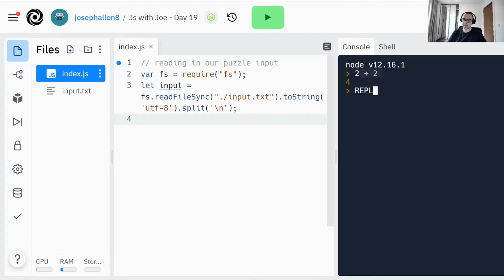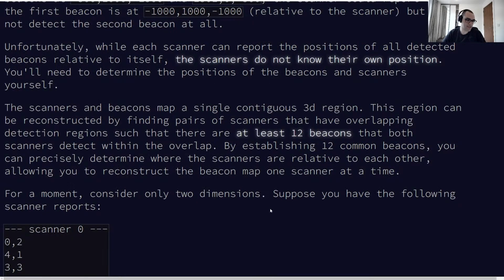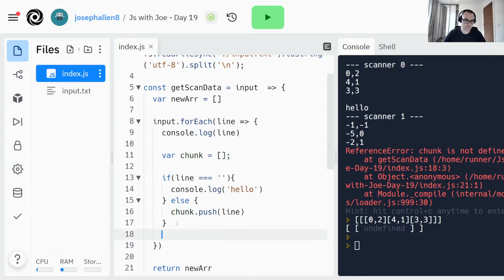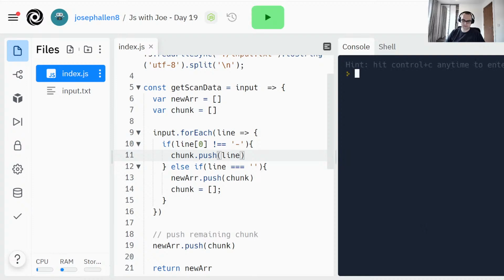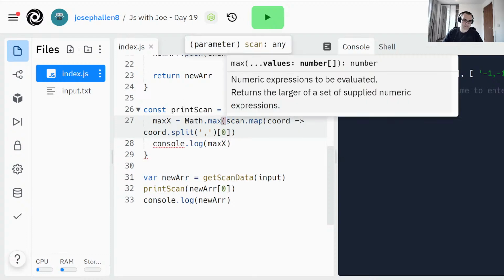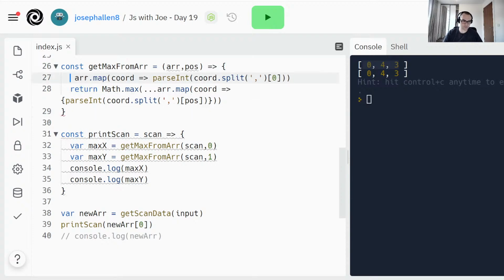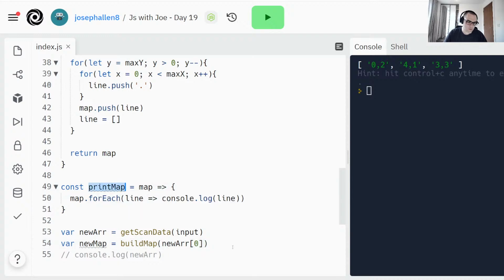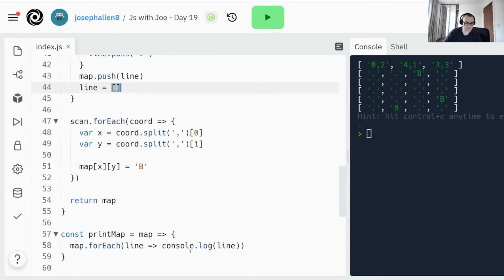JavaScript with Joe - Advent of Code - Day 19